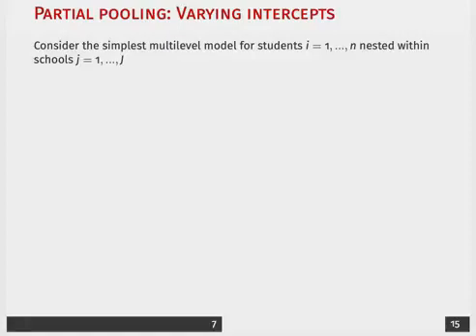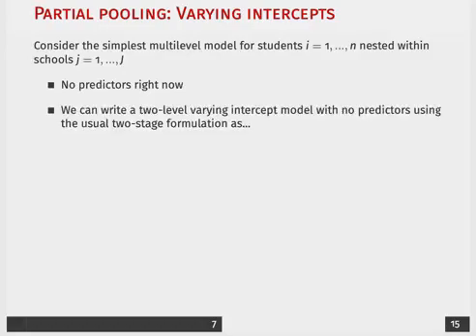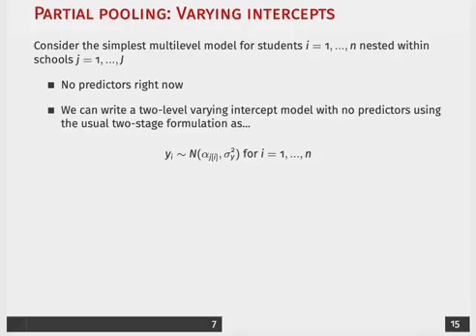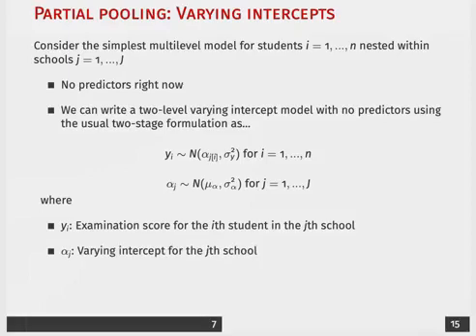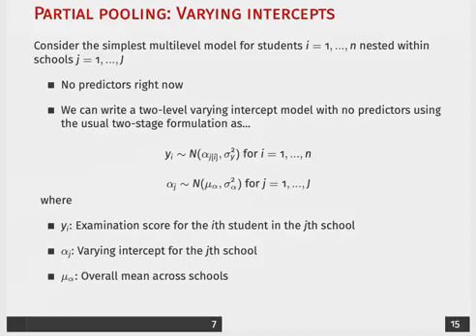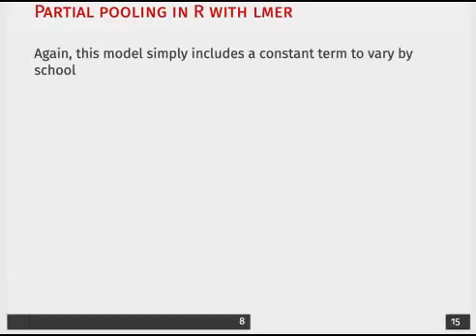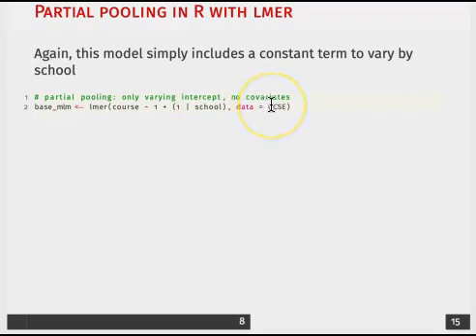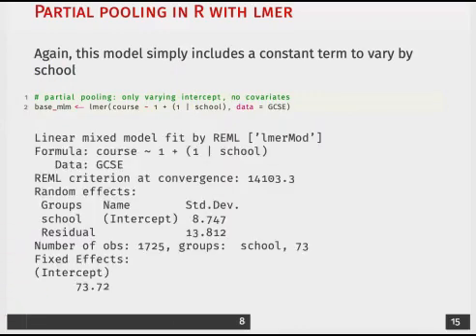Week 11, Lecture 21, Part 5: Partial Pooling with Varying Intercepts